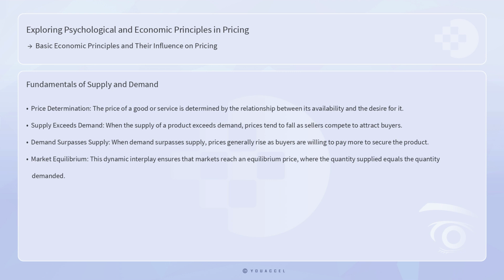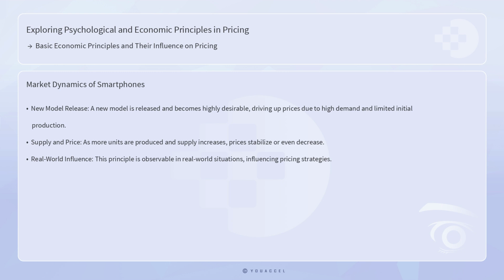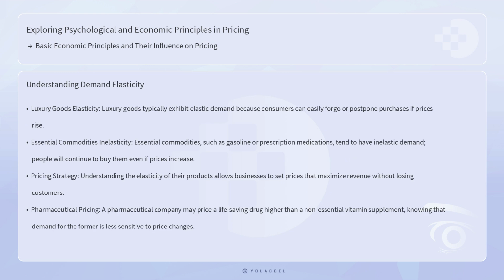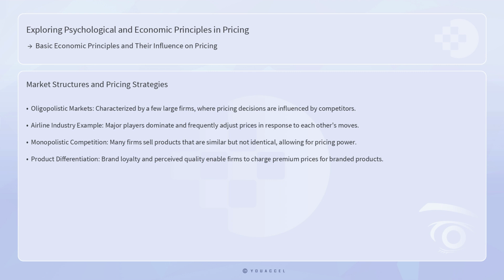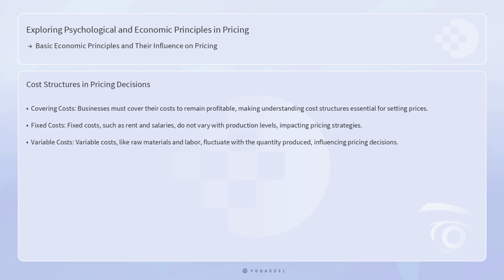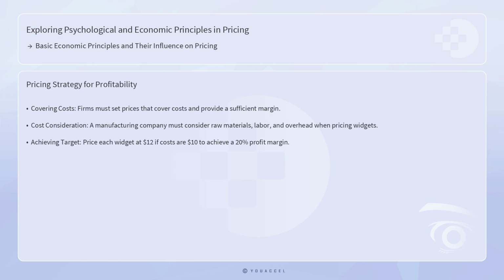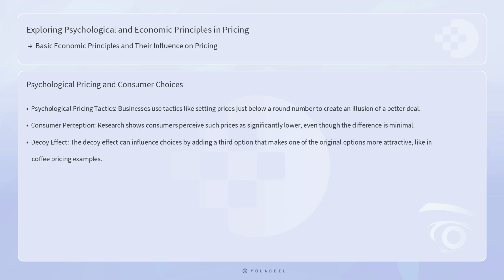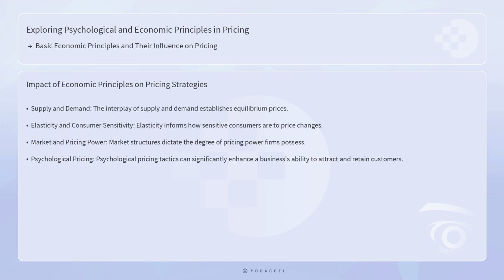Basic Economic Principles and Their Influence on Pricing | Exclusive Lesson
► Exclusive Lesson:  Basic Economic Principles and Their Influence on Pricing

► ENROLL IN THIS COURSE:
◙ Full Course Title: Foundations of Strategic Pricing Boost Profitability

► LESSON SUMMARY:
Basic economic principles are fundamental to understanding the mechanisms that drive pricing strategies in any market. These principles form the bedrock upon which businesses build their pricing models, directly influencing pricing decisions and, consequently, profitability. To comprehend how these principles affect pricing, it is essential to delve into the concepts of supply and demand, elasticity, market structures, cost structures, and consumer behavior, all of which play pivotal roles in shaping pricing strategies.At the heart of economic theory lies the law of supply and demand, which asserts that the price of a good or service is determined by the relationship between its availability supply and the desire for it demand. When the supply of a product exceeds demand, prices tend to fall, as sellers compete to attract buyers. Conversely, when demand surpasses supply, prices generally rise, as buyers are willing to pay more to secure the product. This dynamic interplay ensures...

► COURSE SUMMARY:
◙ Foundations of Strategic Pricing Boost Profitability
Dive into the thrilling world of strategic pricing and unlock the secrets to boosting your organization's profitability and growth. This invigorating course offers a deep exploration into the theories that shape effective pricing strategies, empowering you to influence pivotal business decisions. From the outset, you'll delve into economic theories that form the core of pricing, unraveling the mysteries of supply and demand, elasticity, and consumer behavior. Engage in dynamic lectures and spirited discussions that lay the groundwork for mastering pricing as a strategic powerhouse.

As you journey further, uncover the nuances of value perception and price sensitivity. Through captivating case studies and theoretical scenarios, you'll gain insights into what drives consumer willingness to pay. Explore the fascinating psychology behind pricing, discovering how perceptions of value and fairness sway consumer choices and foster brand loyalty. These insights will sharpen your critical thinking on how pricing shapes customer relationships and brand identity.

Navigate the...

► COURSE LEARNING OBJECTIVES:
◙ Understand the role of pricing in business strategy development
◙ Learn economic theories relevant to pricing decisions
◙ Analyze supply and demand dynamics in pricing
◙ Explore consumer behavior and price elasticity concepts
◙ Use pricing as a strategic tool for market influence
◙ Develop analytical skills for successful pricing models
◙ Assess value perception and price sensitivity factors
◙ Examine psychological impacts on consumer pricing decisions
◙ Build strategies to strengthen brand identity through pricing
◙ Study competitive pricing methods for market positioning
◙ Align pricing strategies with business objectives
◙ Evaluate cost plus penetration and skimming pricing strategies
◙ Understand ethical considerations in pricing practices
◙ Discuss pricing ethics including price discrimination issues
◙ Navigate regulatory frameworks governing pricing
◙ Enhance strategic decision making for organizational profitability